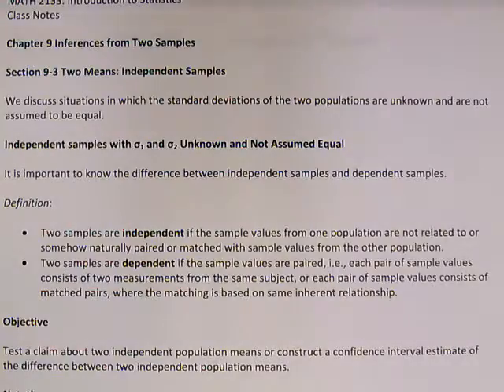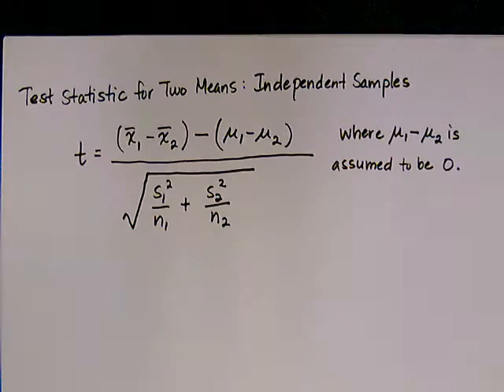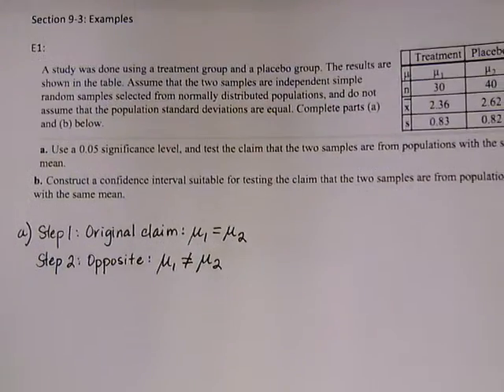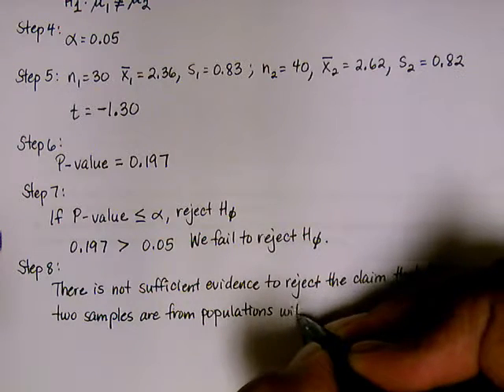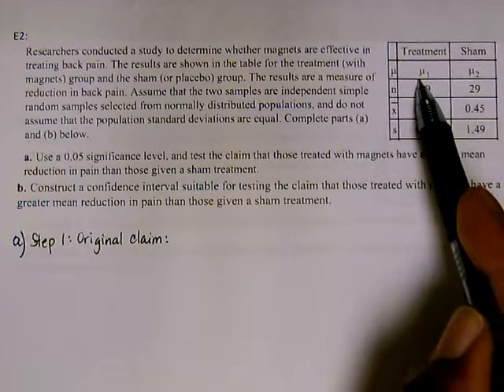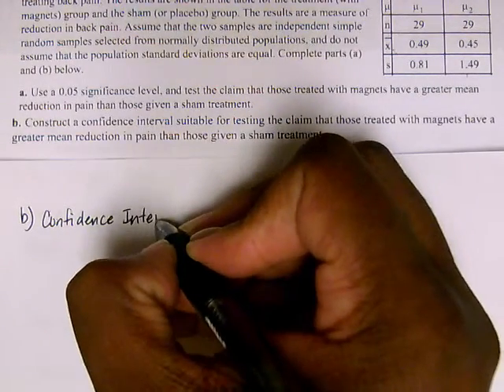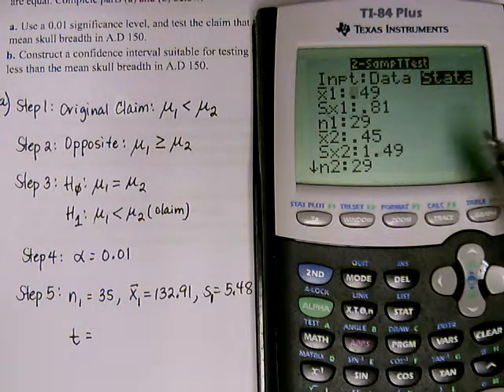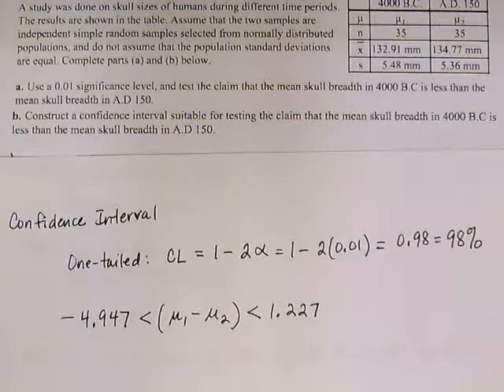MATH 2133 Section 9 3 Two Means Independent Samples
Section 9-3 Two Means (Independent Samples)